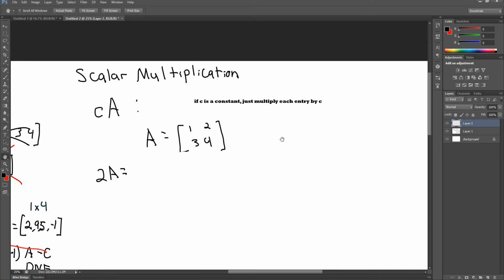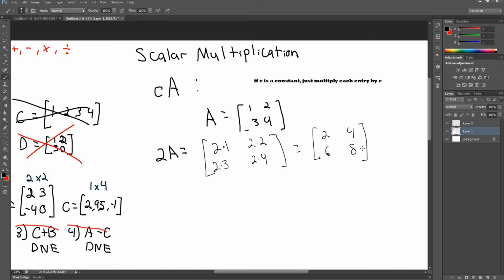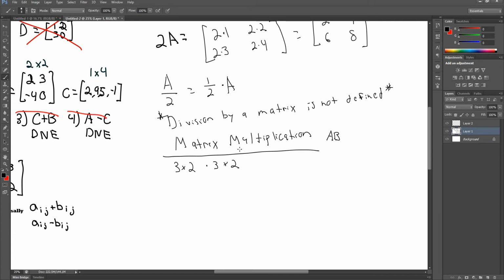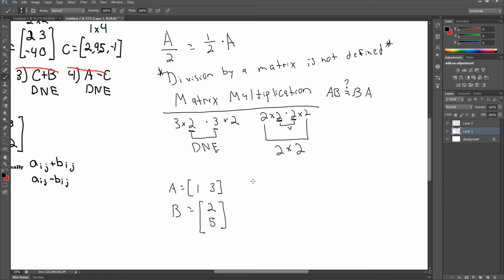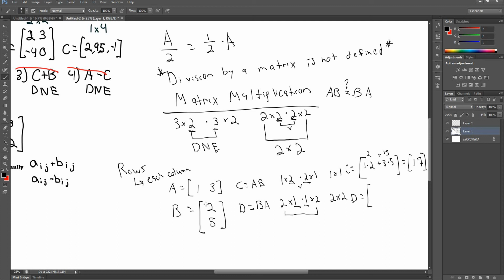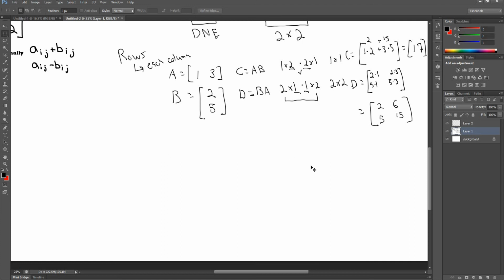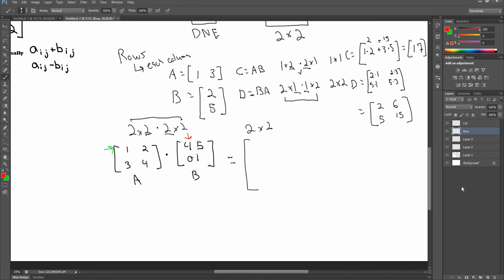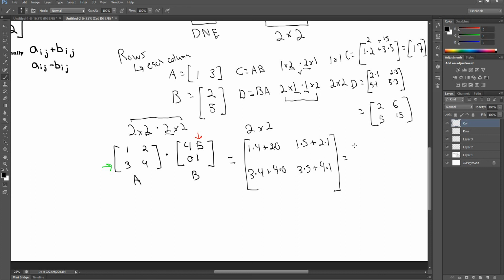Video 15 - Matrix Operations part b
We look at scalar and matrix multiplication in this video. We will continue looking at matrix multiplication tomorrow. It is an incredibly important topic.